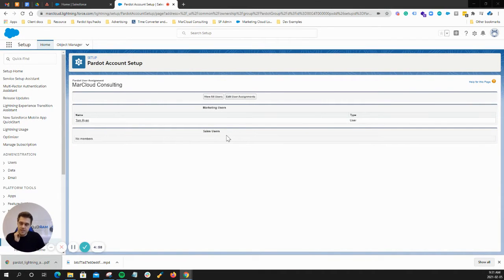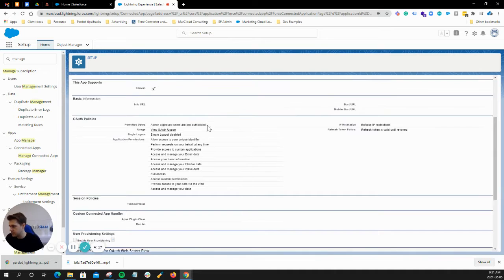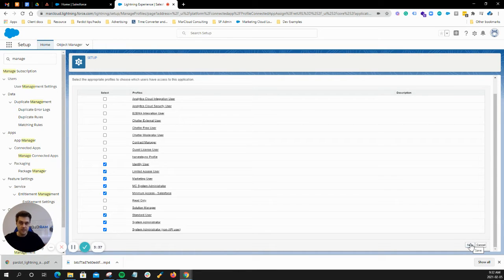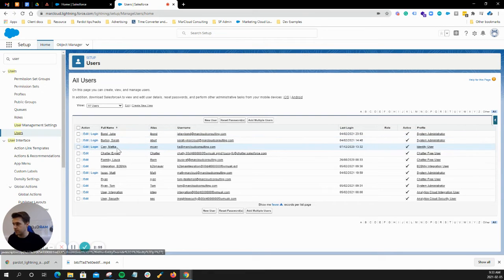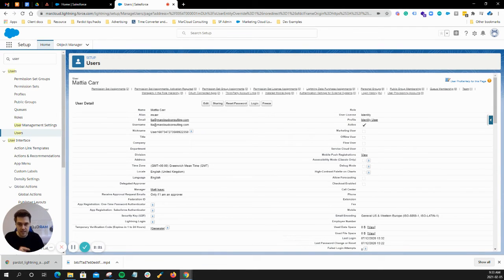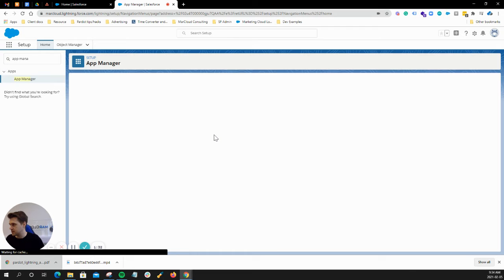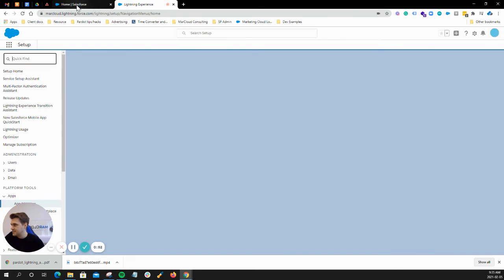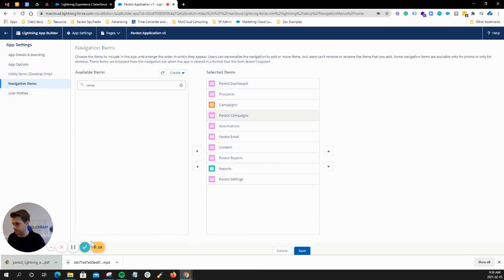How To: Setup Pardot in Lightning App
Enable the Pardot in Lightning app and give access to users who need it with this short and to-the-point demo video.

For more configuration guides, tips and best practices, visit the MarCloud blog